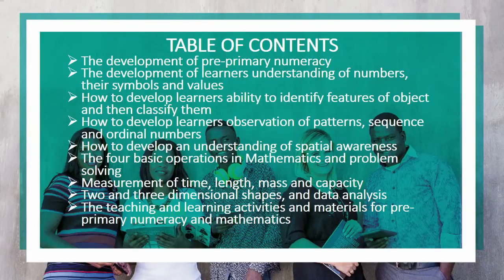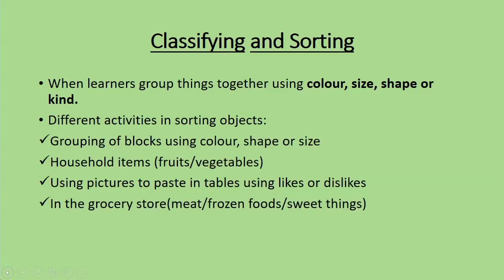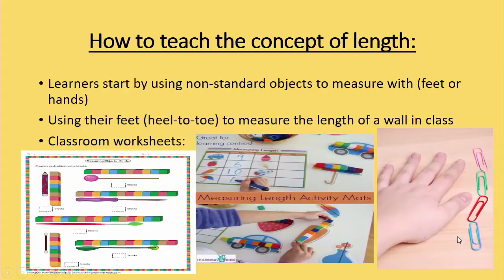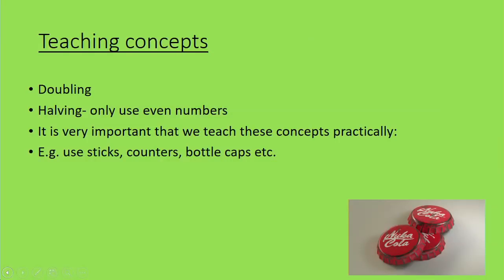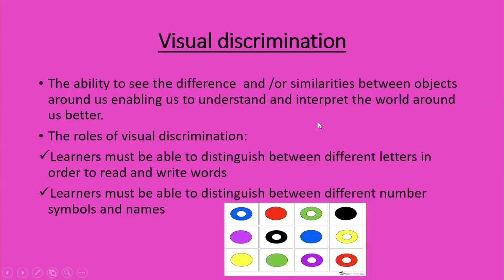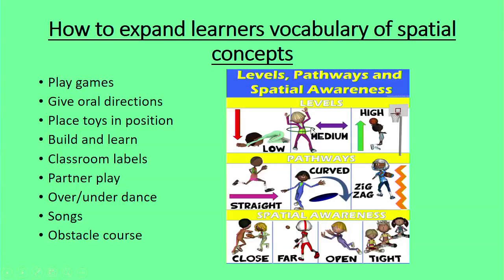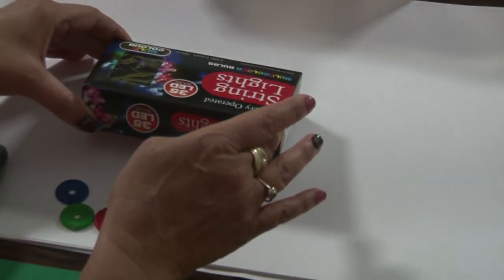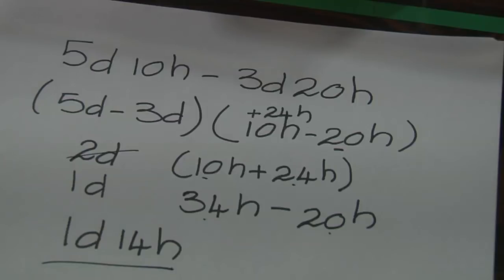IOL CC EB NM 21